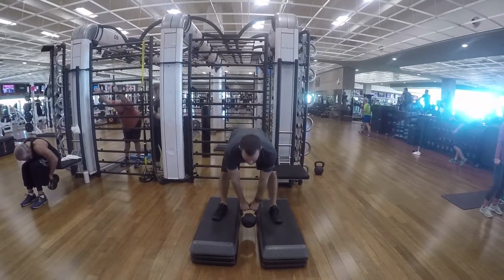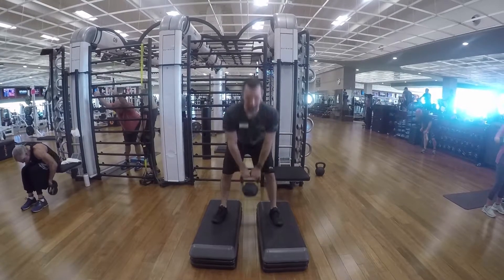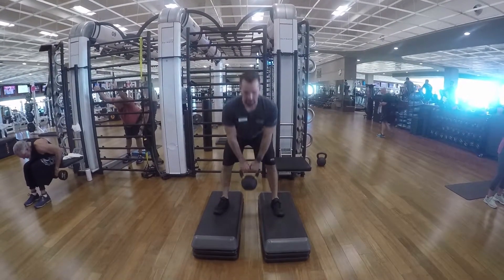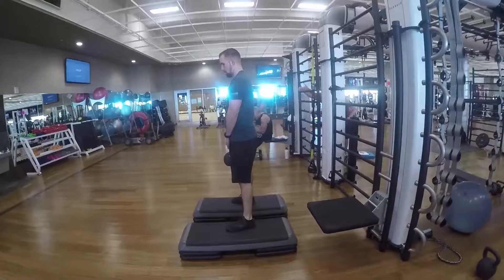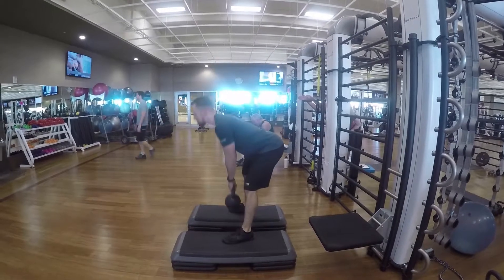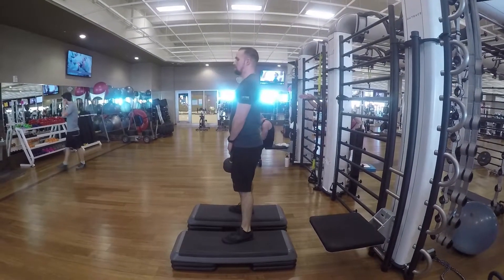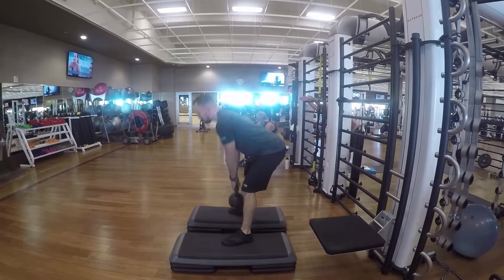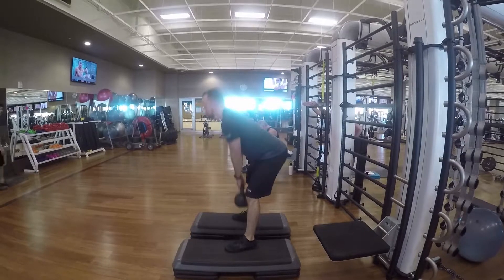Deep Kettlebell Deadlifts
Feet on top of the step ups, shoulder width apart, make sure that when you go down to bend your knees slightly, have your chest out slightly to create a straight spine, and drop the weight in between both step ups. Repeat till failure.